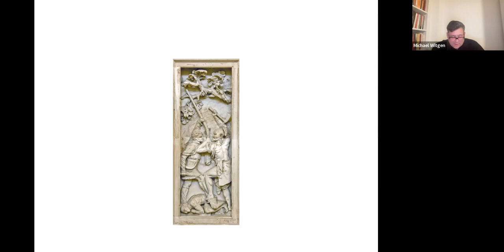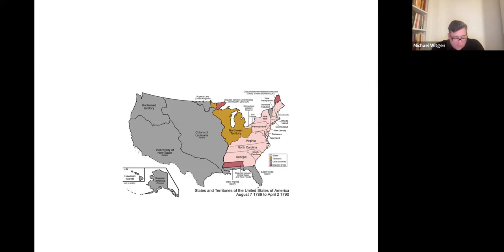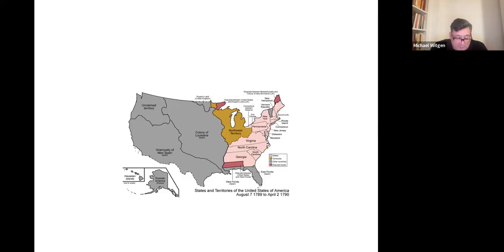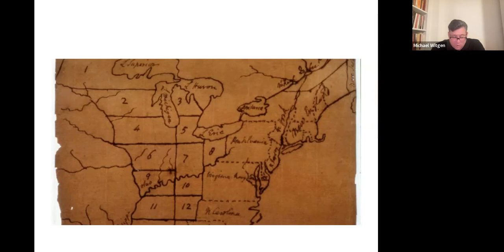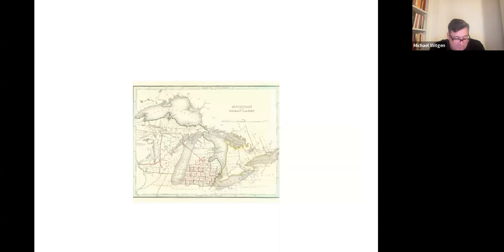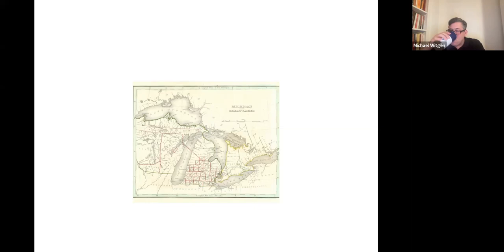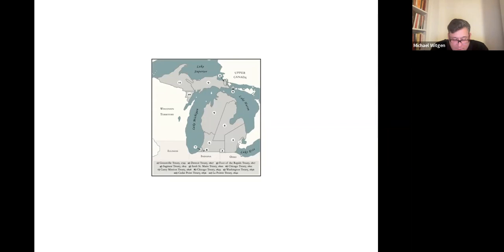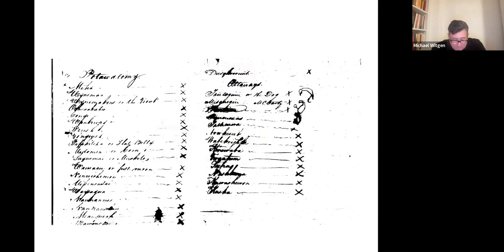Seeing Red: Indigenous Land, American Expansion, & the Political Economy of Plunder in North America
Michael Witgen, Columbia University

Against long odds, the Anishinaabeg resisted removal, retaining thousands of acres of their homeland in what is now Michigan, Wisconsin, and Minnesota. Their success rested partly on their roles as sellers of natural resources and buyers of trade goods, which made them key players in the political economy of plunder that drove white settlement and U.S. development in the Old Northwest. But, as Michael Witgen demonstrates, the credit for Native persistence rested with the Anishinaabeg themselves. Outnumbering white settlers well into the nineteenth century, they leveraged their political savvy to advance a dual citizenship that enabled mixed-race tribal members to lay claim to a place in U.S. civil society. Telling the stories of mixed-race traders and missionaries, tribal leaders and territorial governors, Witgen challenges our assumptions about the inevitability of U.S. expansion.

Michael Witgen is a professor in the Department of History and the Center for the Study of Ethnicity and Race at Columbia University, and he is a citizen of the Red Cliff Band of Lake Superior Ojibwe. He studies Indigenous and Early American history with a particular focus on the Great Lakes. His publications include An Infinity of Nations: How the Native New World Shaped Early North America (Philadelphia: University of Pennsylvania Press, 2012), and Seeing Red: Indigenous Land, American Expansion, and the Political Economy of Plunder in North America with the press of the Omohundro Institute for the Study of Early American History and Culture.